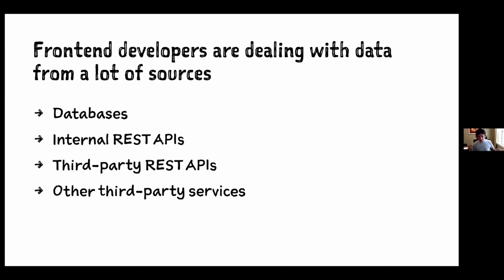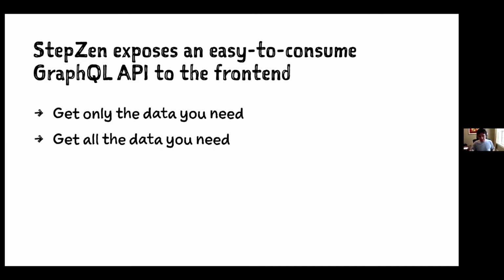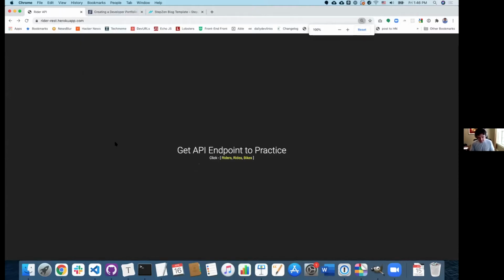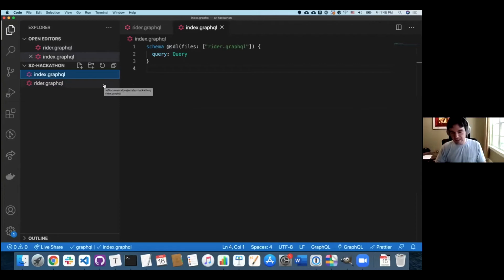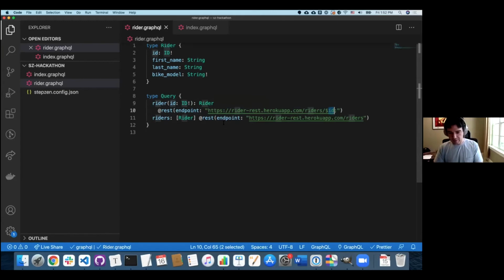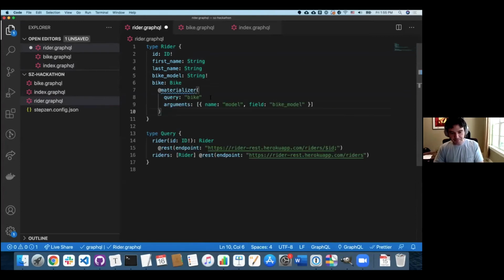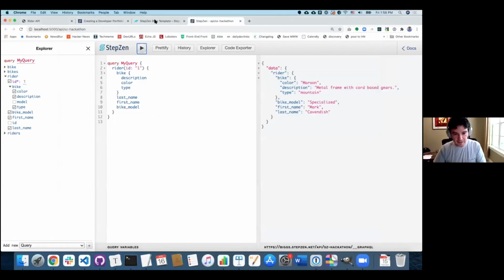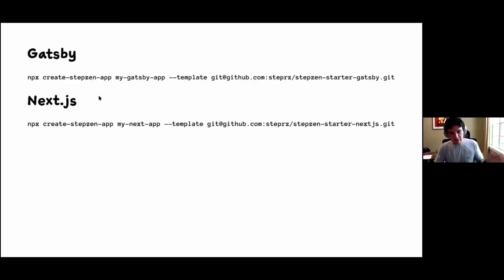Intro to StepZen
For early-career software engineers, few things are more important than learning cutting-edge technology. For frontend and full-stack devs alike, GraphQL is top of the list. With 4,400+ jobs in the USA alone, it's been growing really quickly! StepZen makes it easy for devs to build GraphQL APIs because it has advantages for the frontend developer, and is better for exposing backends.

Mintbean is a free community for web developers! We host free weekly workshops and learnathons that build your skills, help you make friends, and let you create a dazzling coding portfolio.